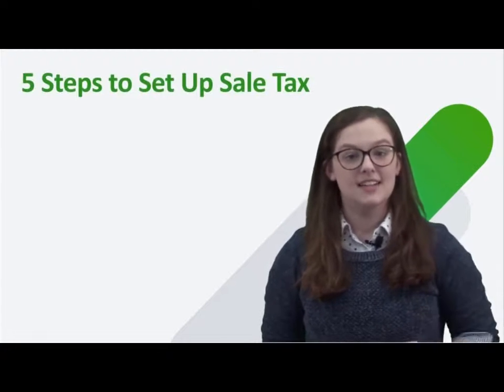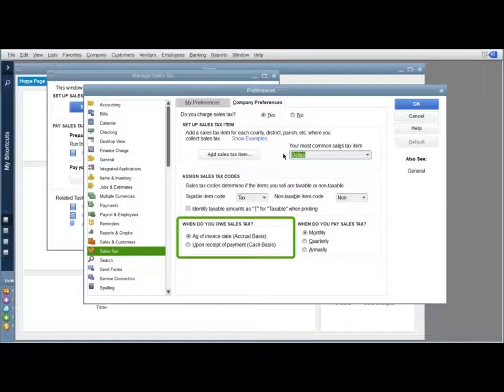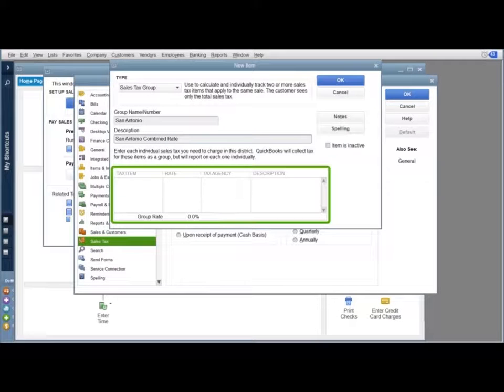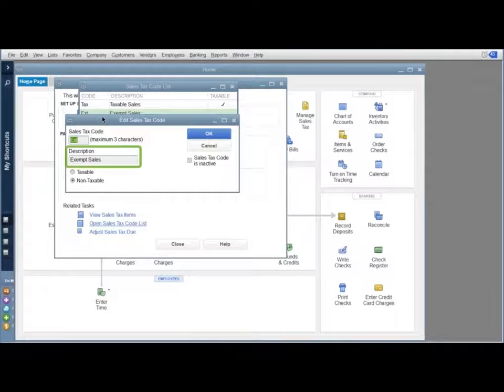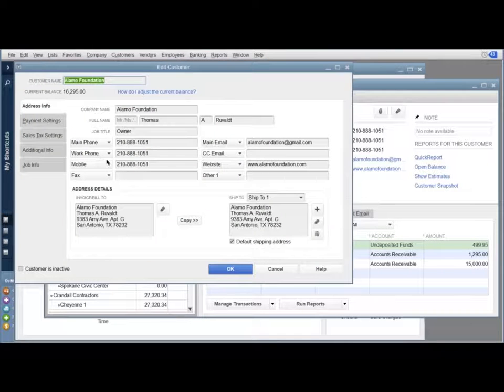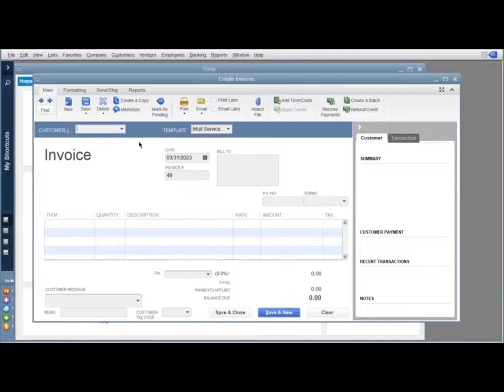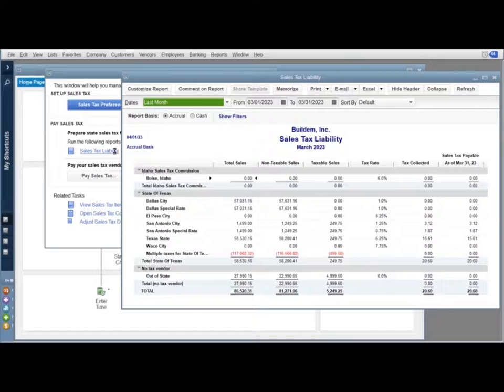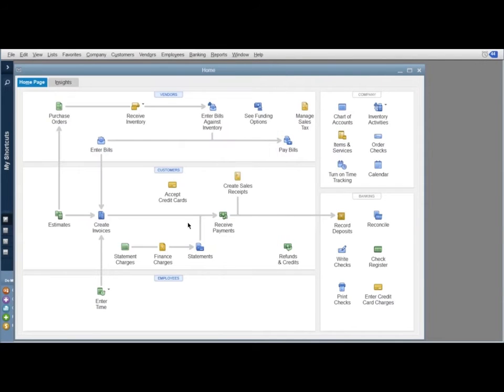QuickBooks Enterprise Solutions Diamond Level 1 Chapter 9 Sales tax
Mastering QuickBooks Enterprise Solutions Diamond Level 1

Sales Taxes: setting up, adjusting, paying, and reporting sales taxes

This self-paced version of our most popular QuickBooks class will help you start off the right way in QuickBooks Enterprise Diamond. If you've been using QuickBooks Desktop Enterprise Diamond for a while, you'll learn to get even more from QuickBooks.